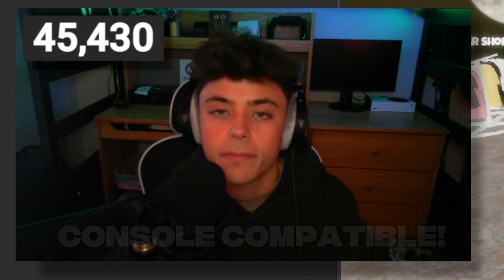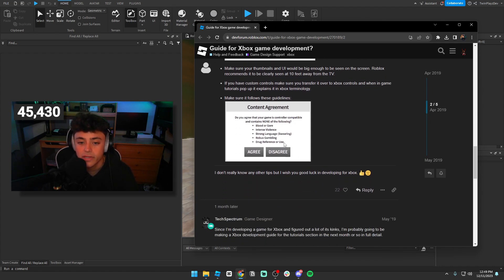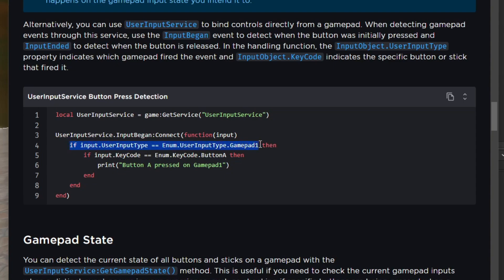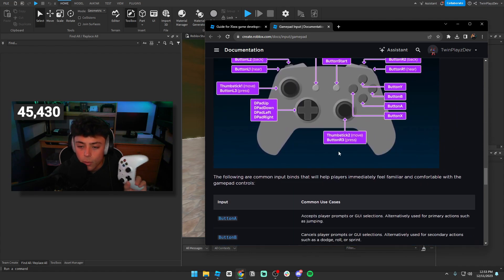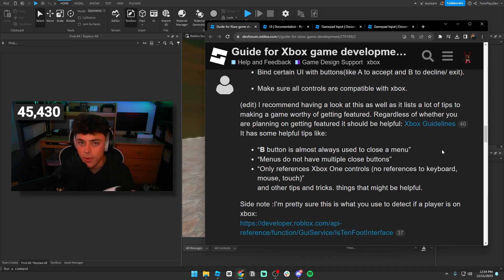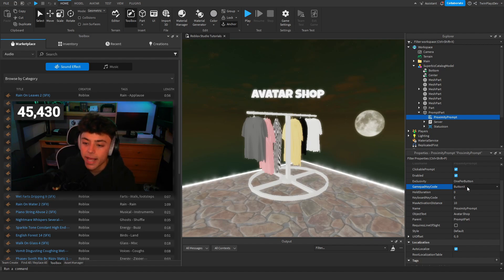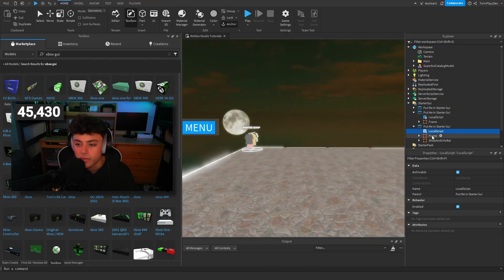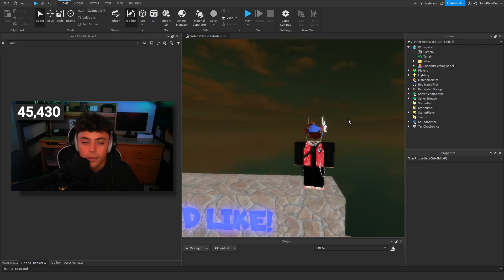How To Make Your ROBLOX Game Console Compatible (Xbox/Playstation)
『LINKS』  ➜

『TIMECODES』  ➜

0:00 - Intro
1:30 - Game Settings
2:25 - Looking At Docs
7:50 - Proximity Prompts
8:30 - Some More Examples
10:00 - Outro